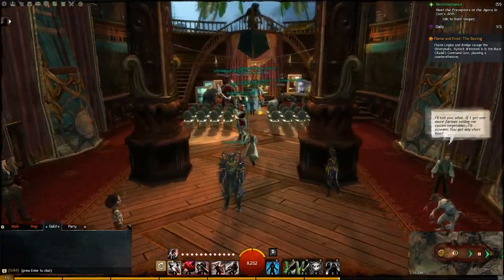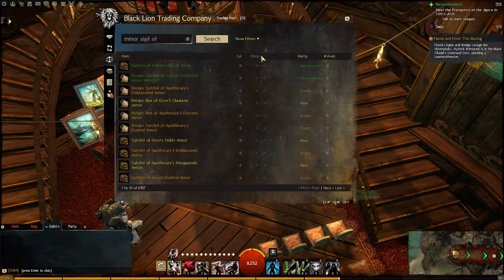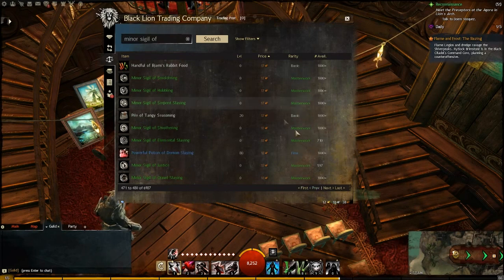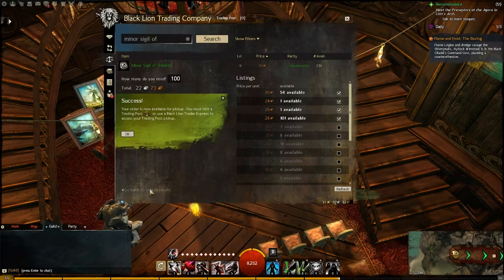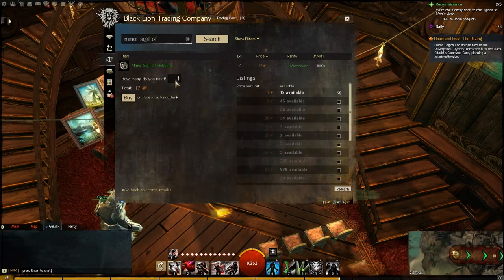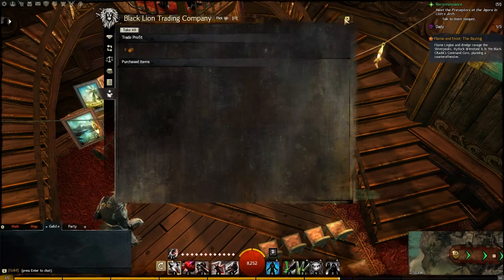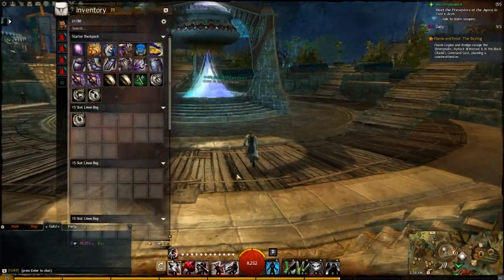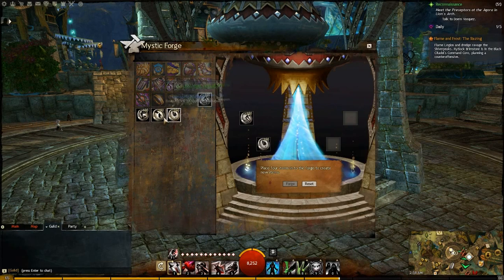Guild Wars 2 - Mystic Forge Sigils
A (sometimes) great way to make a lot of money in a short time.